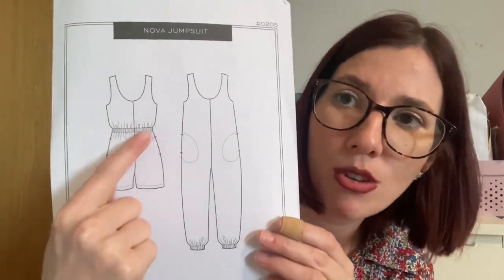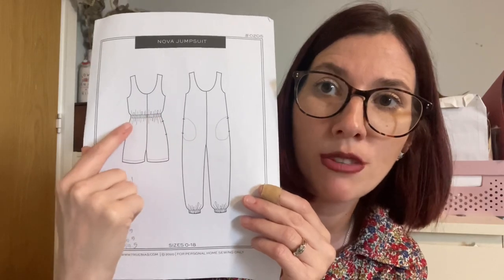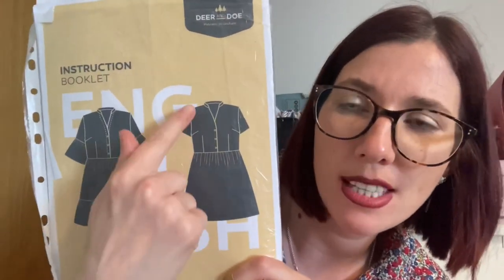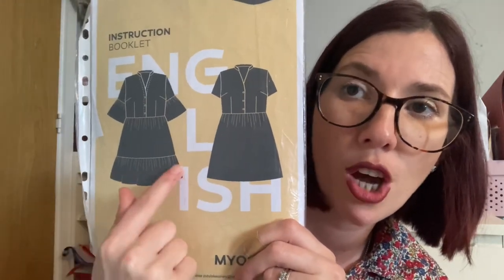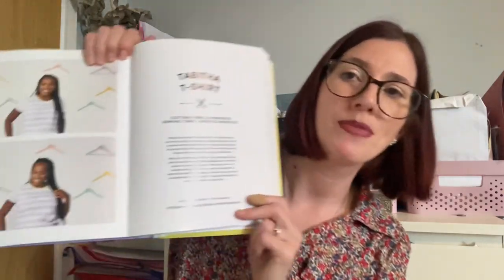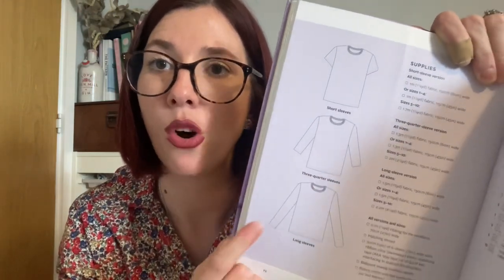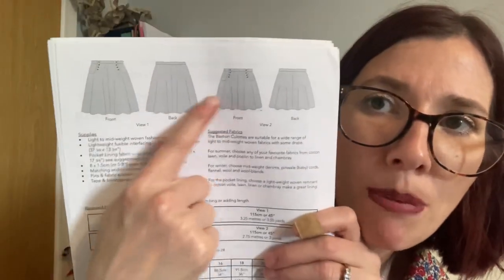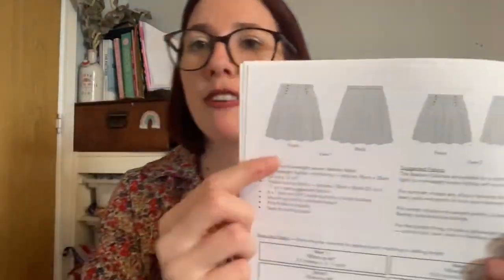One week of wearing handmade clothes: sharing week 2 of MeMadeMay2022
Today I’m back with another vlog - today I’m sharing One week of handmade outfits: what I wore for week 2 of Memademay2022.

Take care

Liz x